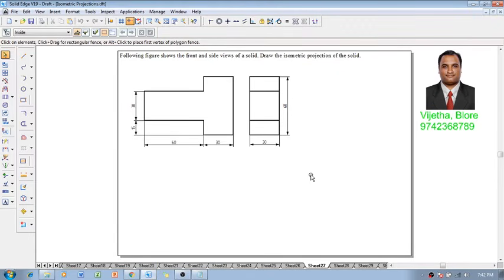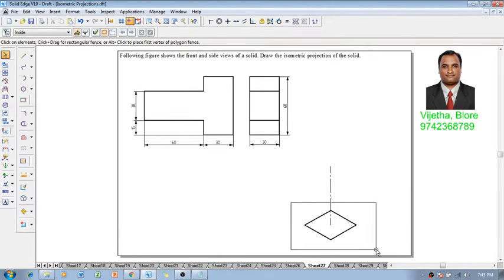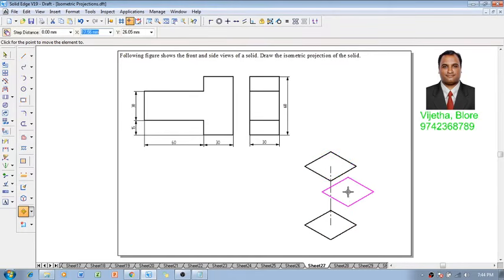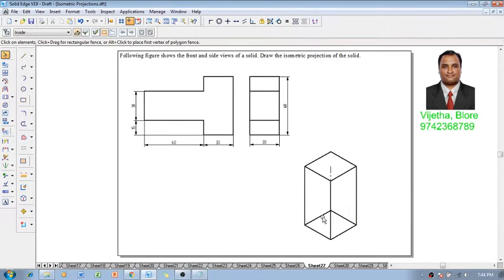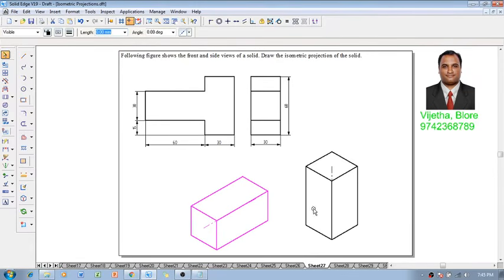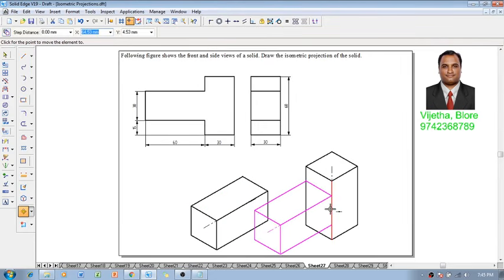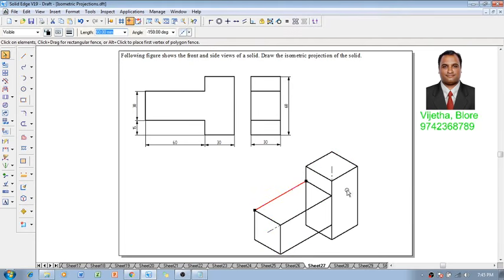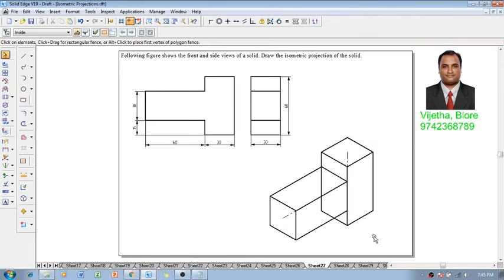Example 27 on Isometric Projections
Following figure shows the front and side views of a solid. Draw the isometric projection of the solid.